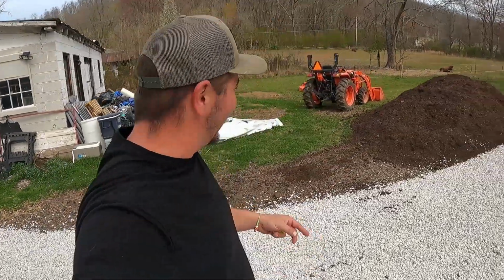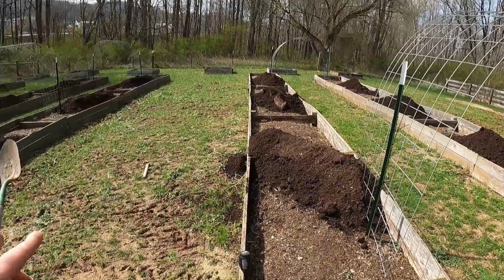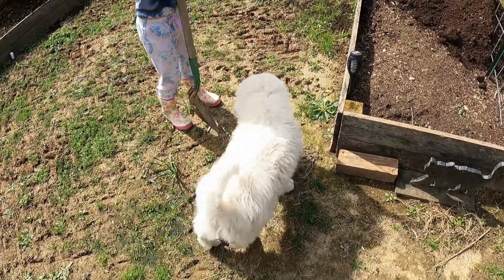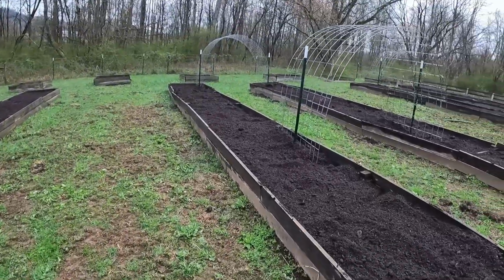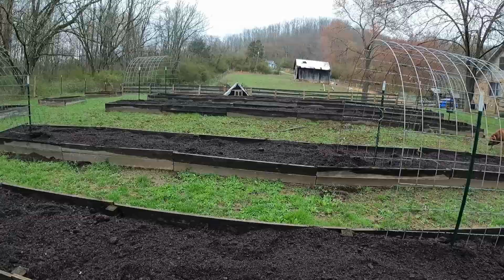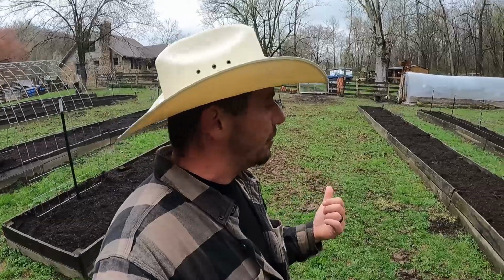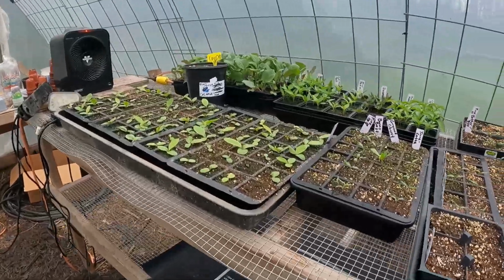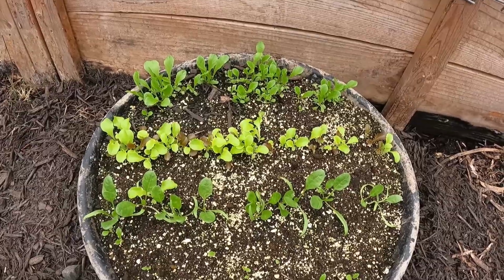A Must Do Tip For A Successful Garden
We are inching closer to the gardening season, but plenty of work must be done before you plant your first seed. Top-dressing your garden beds with compost is a must to have your plants thrive. In this video, I explain why it is so important.